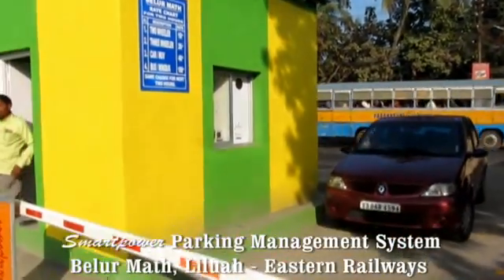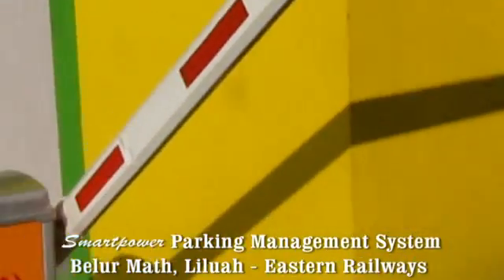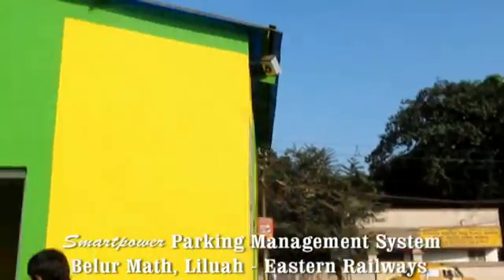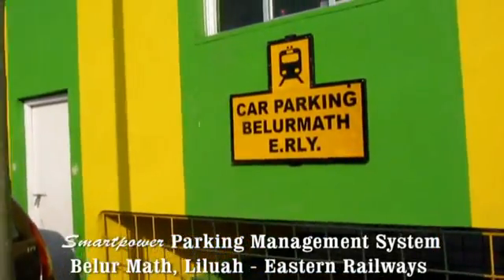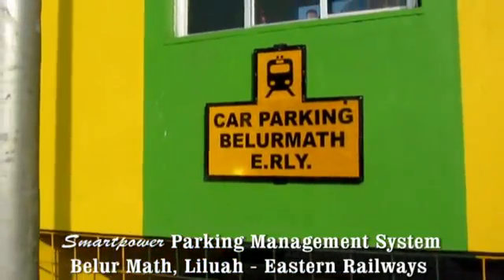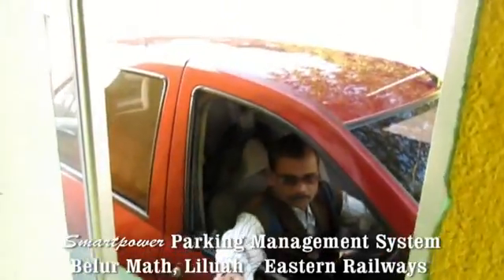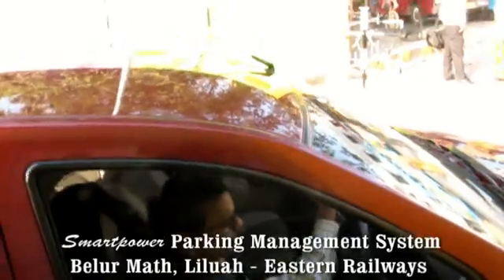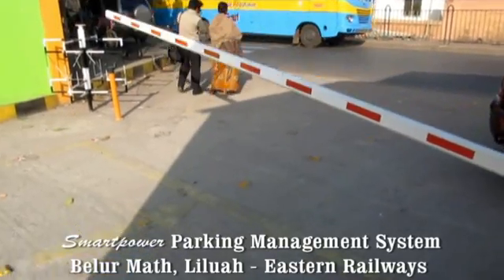Parking FEE Management System In Indian Railways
Parking Management System installed at Belur Math, Liluah, Howrah for Eastern Railways by Smartpower
What is parking fee management system?
With the increase in the number of on road vehicles everyday, parking has becoming a commonly faced problem in most metropolitan cities. Parking management systems are thereby, being employed by most companies, shopping malls, tech parks, amusement parks, and other public areas.
Advantages
The key advantage of using a well designed parking management system is the collection of parking fee. Manual collection of parking fee has always been a hassle, even more so when fee theft is prevalent. Automatic, or rather documented collection of parking fee makes it possible for parking space owners to virtually eliminate theft as every entry and every exit gets documented along with proper date and time. The reports may be stored in a cloud platform or offline on a computer depending on the requirement.
Types and operation
Different parking spaces have different requirements. For instance, a residential complex may not require the collection of parking fee but may want to facilitate the entry of registered users. On the other end of the spectrum, a shopping mall may not have registered users but may want the collection of parking fees. And there may be a third type, such as a tech park, that may require both - the documentation of registered vehicles as well as the collection of parking fee. Depending on the requirement of the parking space owner, a parking management system is chosen. Smartpower has been among the first ones in India to identify the problem of parking management and come up with solutions to solve almost any problem. The latest addition to the Smartpower technology family is the Android OS based POS (point of sale) system, which identifies the vehicle number, generates a quick response (QR) code, prints a receipt, records the entry of the vehicle and may even read and write an RFID card while opening the boom barrier or gate. It is a complete solution to facilitate the entry of the vehicle and meanwhile, this report is sent to the cloud storage, so that it can be accessed by the POS at the exit gate even before the vehicle leaves the parking space.
Apart from this, Smartpower has the TCP/IP based parking system, the wireless parking system, the wired parking system. One unique feature about Smartpower's parking systems is that they can be unmanned, i.e. fully automatic. Such that, a card will be dispensed automatically at the entry when a vehicle enters, the the mifare card will store data, and will be read at the exit when the vehicle leaves. Based on the type of vehicle (2 wheeler / 4 wheeler) and the duration through which the vehicle occupied a parking space, the vehicle owner will be charged a certain fee.

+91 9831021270